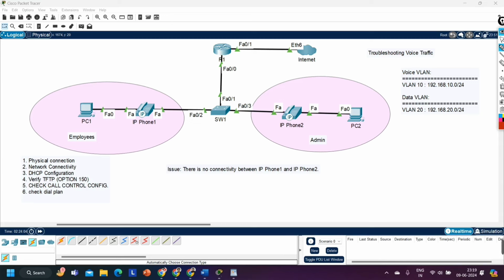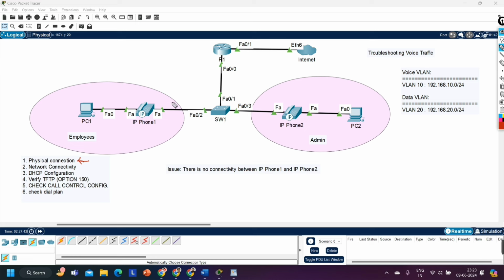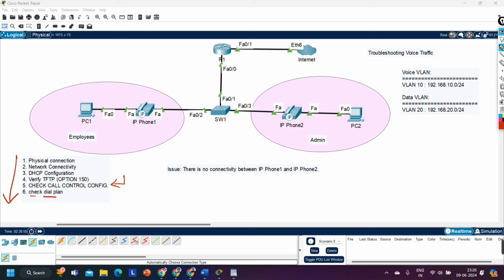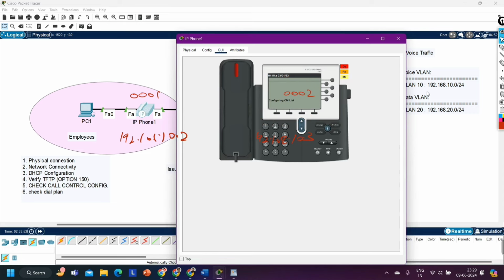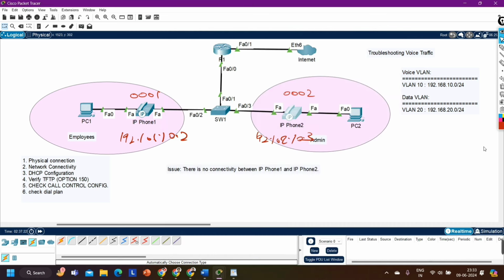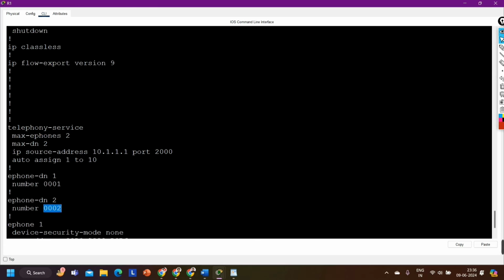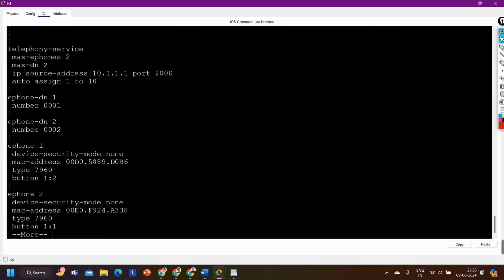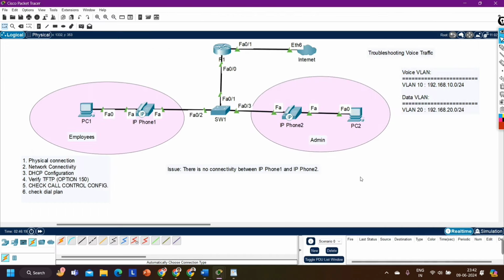Troubleshooting VoIP traffic | Voice Over IP Problems and Solution | voip + data traffic in Networks